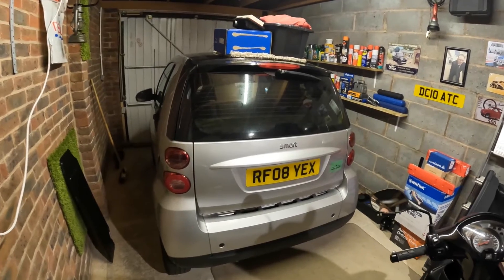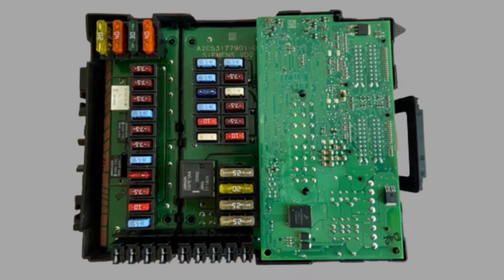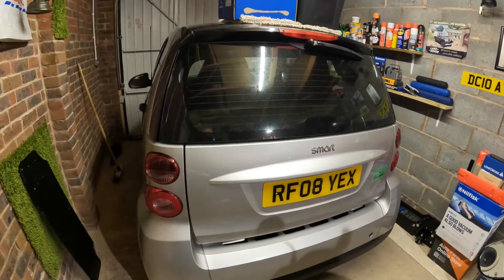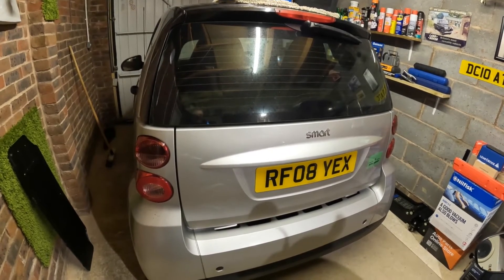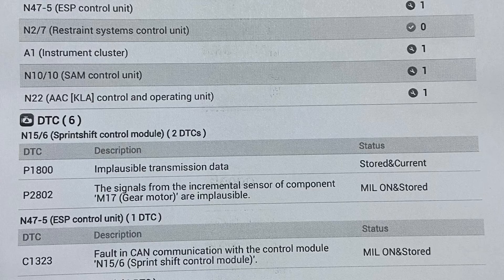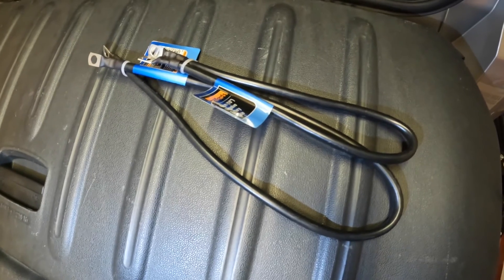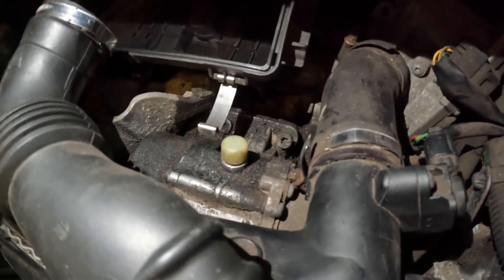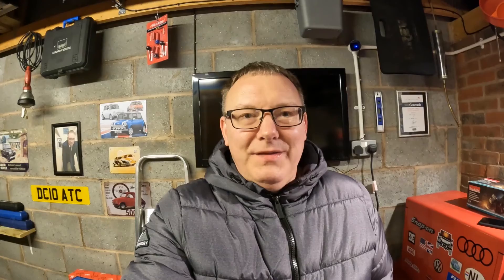3 Lines Fault - Smart Fortwo Passion 84 BHP 451 2008 - An Update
In this video I give an update on this persistent fault with my 2008 Smart Fortwo Passion 84 BHP 451. The car actually broke down in use and is now too unreliable to drive.

The SAM unit (Signal Acquisition Module) was previously carefully dismantled and I discovered several failed solder joints on the circuit boards within the SAM unit which I re-soldered (re-flowed).

There is no water ingress to the vehicle which could harm/affect the TCM (Transmission Control Module and the carpet/area beneath is clean and dry.

I previously scanned the vehicle for trouble codes/fault codes and the below were found:

N15/6 Sprintshift control module (2 DTCs)
P1800 Implausible transmission data.
P2802 Signals from incremental sensor of component 'M17 (Gear motor)' are implausible.

N47-5 (ESP control unit) (1 DTC)
Fault in CAN communication with control module 'N15/6 (Sprint shift control module)'.

I will be checking the engine earth cable, battery, alternator output and wiring loom to clutch actuator and gear shifter motor. I may even need to drop the engine undertray to examine the ECU for ABS/ESP. Further updates to follow.